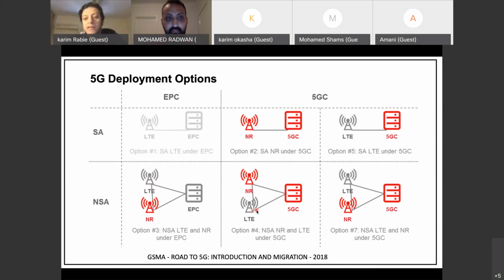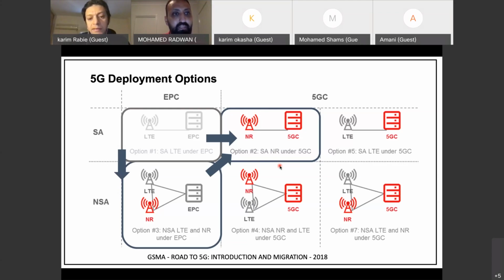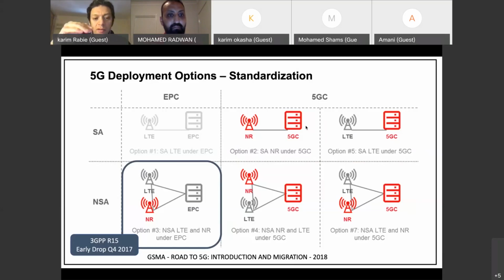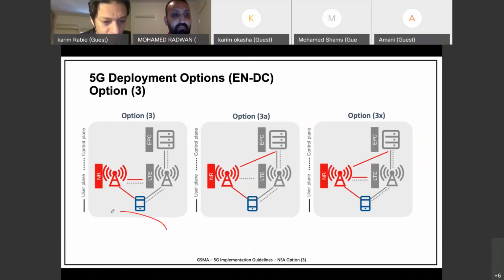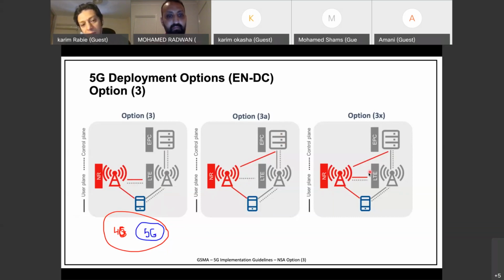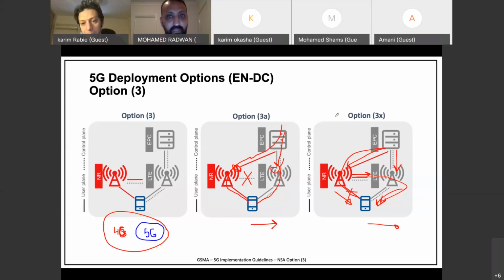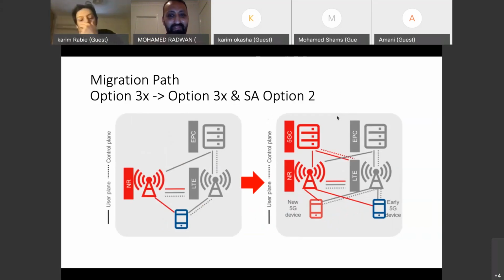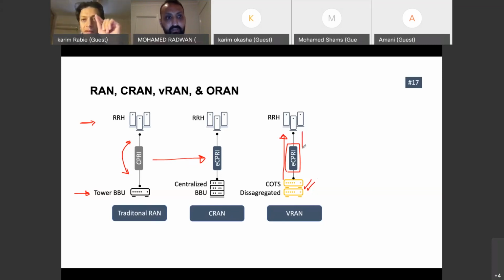5G Webinar - 3rd Session Deployment & Migraiton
Our 3rd session of 5G webinars with Karim Rabie.
This session covers:
•5G Deployment Models:
       •“SA” Stand Alone Deployment
       •“NSA” Non Stand Alone Deployment
• Road to 5G and Migration options: #3, #4, #5, #7
• vRAN, OpenRAN, and cRAN